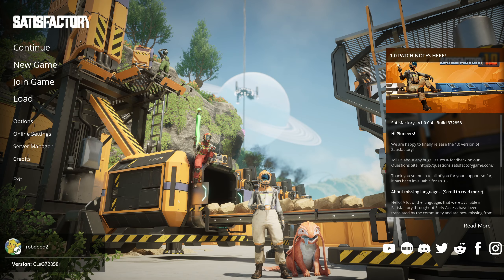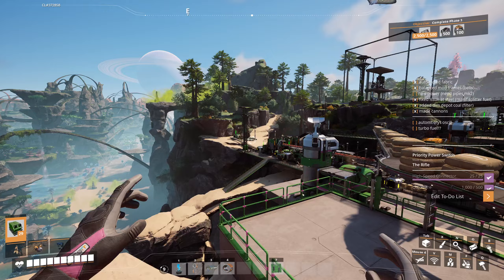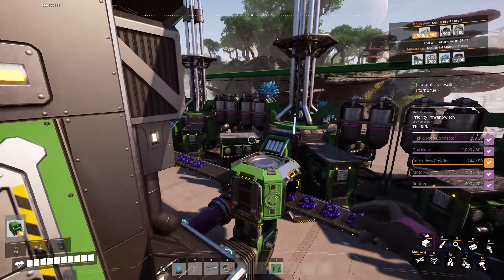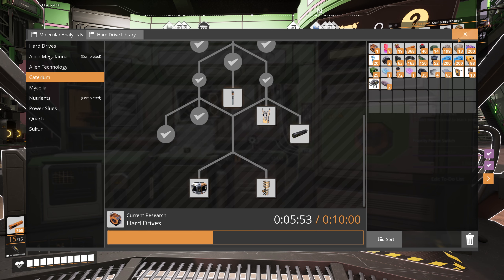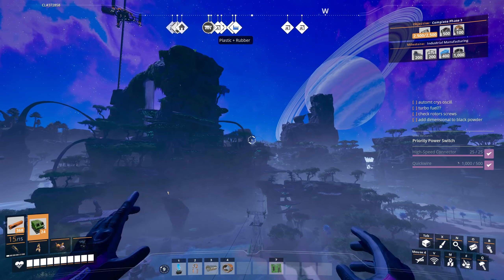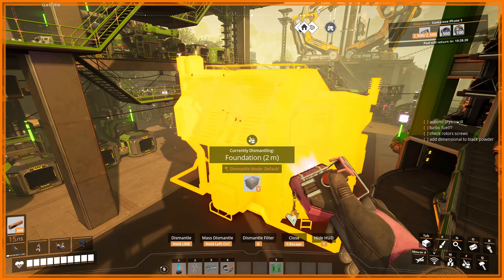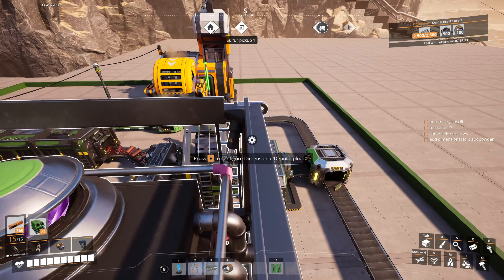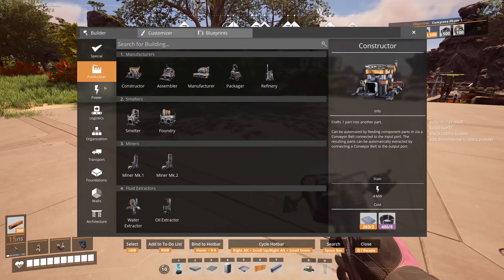14 Robdood's Satisfactory Overexplained Lets Play Beginner Guide Research Thing(TM)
An overexplained playthrough of the first few elevator phases while I research and conceptualise a guide I want to make!

In this episode, we:
- Double our oil power and tidied it up
- Had a bit of an oil / liquid flow problem to overcome at our oil power plant
- Built our first manufacturer - in a computer factory
- Then ran around making sure we had enough supply for the computer factory
- Went to find a place to make our heavy modular frames and next elevator parts
- Spent 20 mins just doing sums in the codex / notepad lol
- Ran out of time!